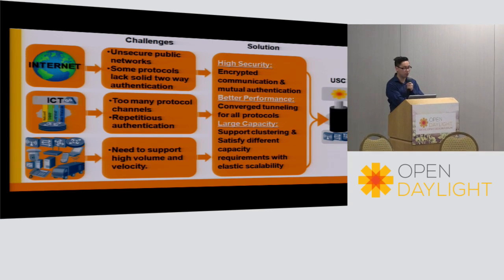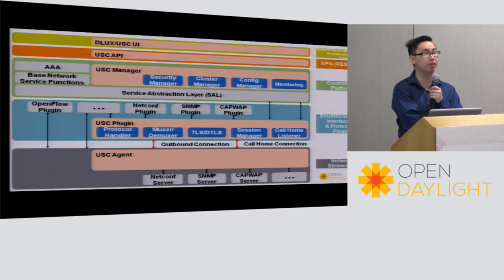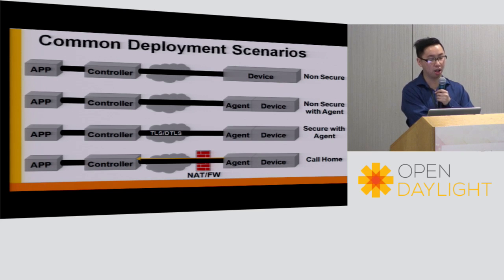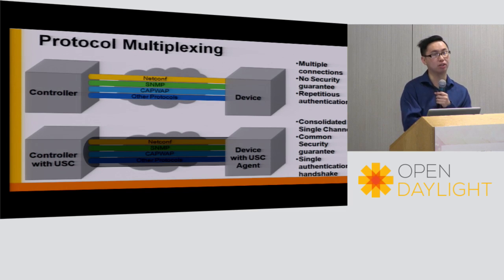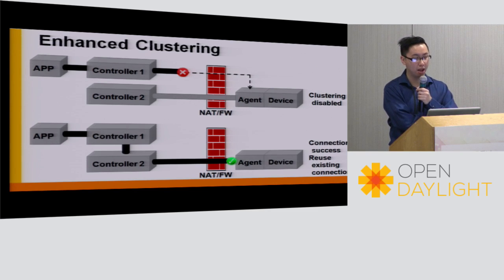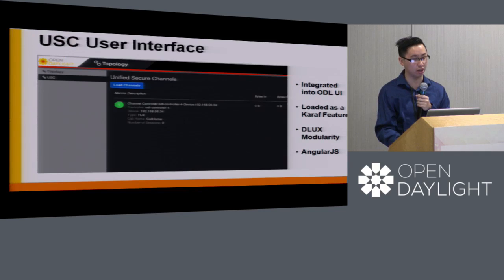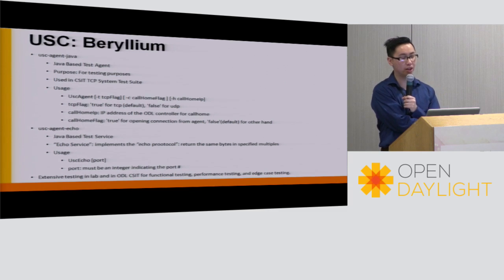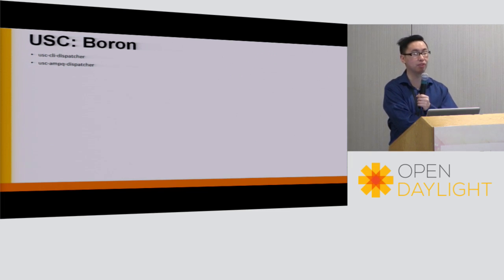USC and Southbound Plugins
An Ho & Helen Chen, Huawei